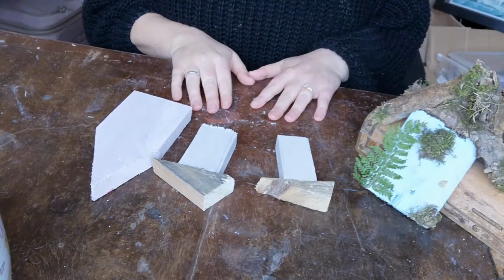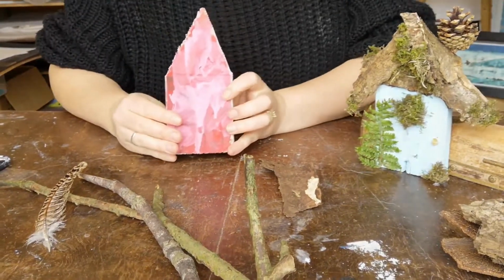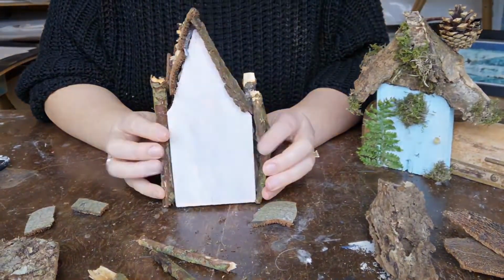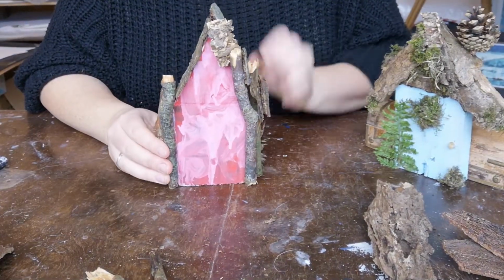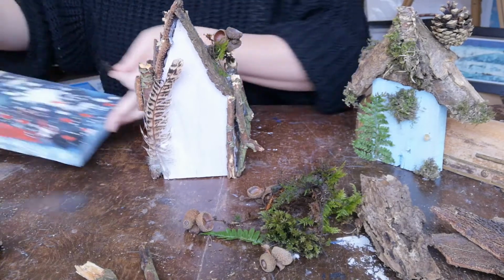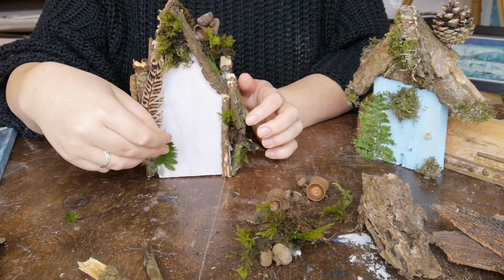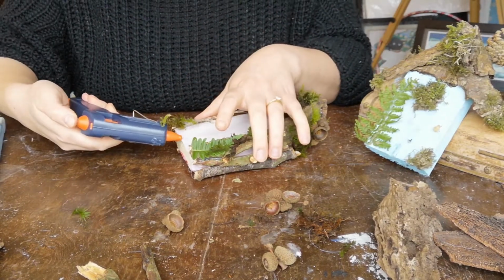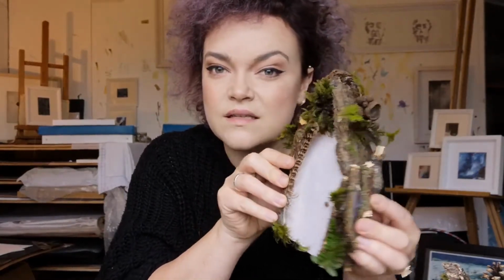How to make a fairy door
Join Sarah in making a natural fairy door.

Your kit will include the base door shape made out of reclaimed wood. It will also include lots of lovely natural bits and bobs found along the country lane near her home. All you need to do is stick it all together and find a nice spot outside and wait for a fairy to find it's new home.

*Glue not included - hot glue gun advised.

Sarah lives in Co. Wicklow in the sunny South East of Ireland and has many fairies in her garden. She often leaves out little gifts to entice them out to play.

If you wish to add another fairy abode to the garden but lack the space, this charming fairy door figure does the trick. It is a façade that looks just like the front of an aged fairy home. Full of character and visual appeal. It is a unique one of a kind piece.

It looks like a real fairy made it with natural materials from the garden.

Approx Dimensions: The door is 6 cm wide and the roof is 10 cm Wide x 2.5cm Deep x 12.5 cm High

I live in a rural part of Wicklow, Ireland, with Arietta (1.5yrs) Böjin (3yrs) my partner Orgil and our two dogs, Maybee & Cooper. We like to go for walks close to home where we are surrounded by big old oak trees and lots of lovely nature. There's a lovely little bit of this walk that we have come to describe as the fairy garden, it’s a little bit wild and has two resident squirrels living in the trees. My Girls are always super excited to bring the fairies that live in there a new house to live in. We want to share this wonder and magic with you.

Only one question remains… Do You Believe?

Once your fairy has moved in, remember they love to hear from you so remember to leave notes or gifts out for your fairy. They love drawings , letters and little accessories you may buy or make them. Remember you are worried about anything you may like to tell the fairies, these magical creatures are adept at dealing with worries from the human realm. The fairies are really magical and can really help with easing concerns and worries.